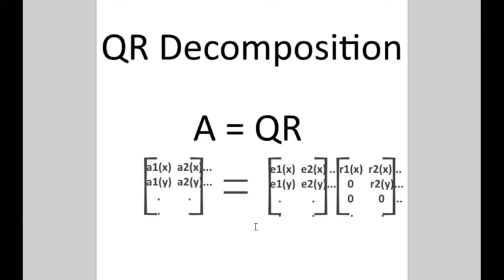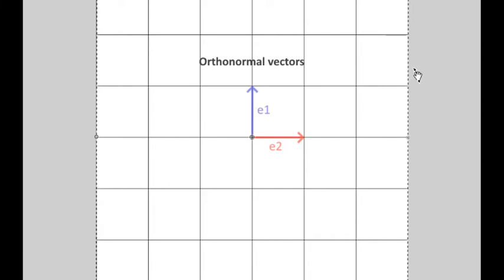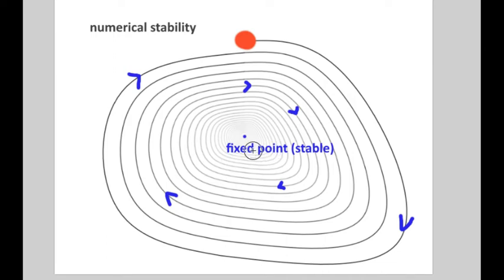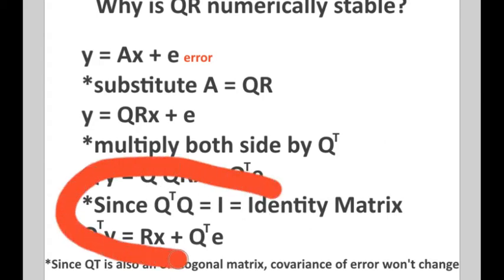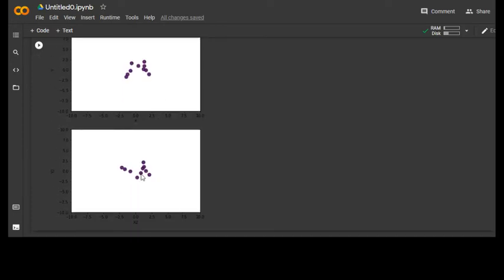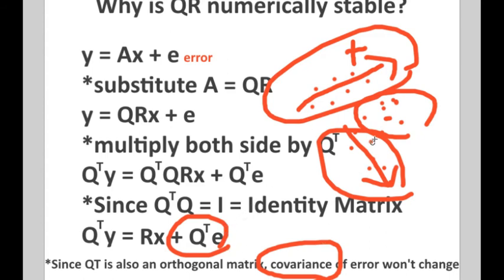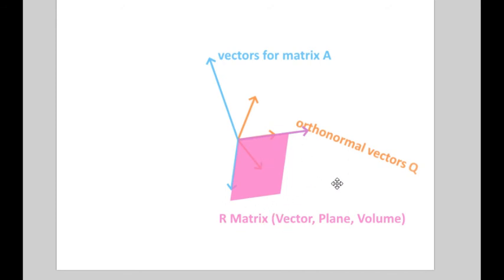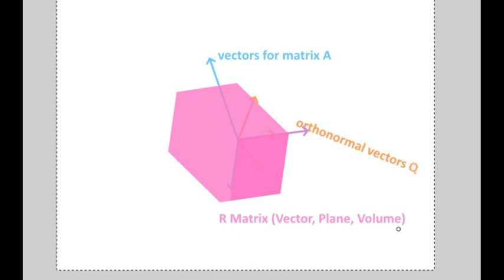QR Decomposition (Gram Schmidt part 2)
Math References
-Quora why QR is numerically stable?

Python References
-Scatterplot